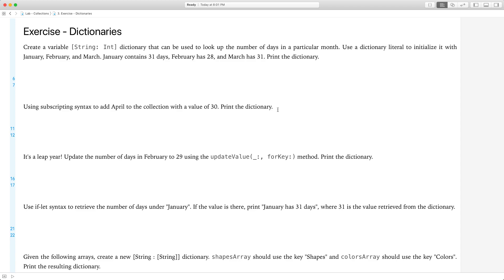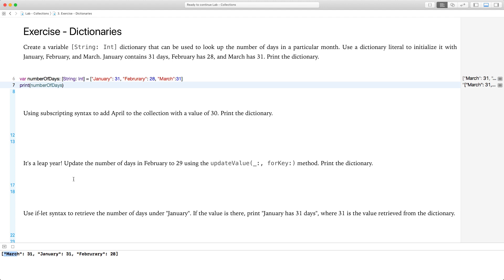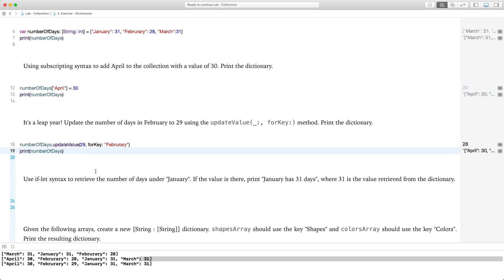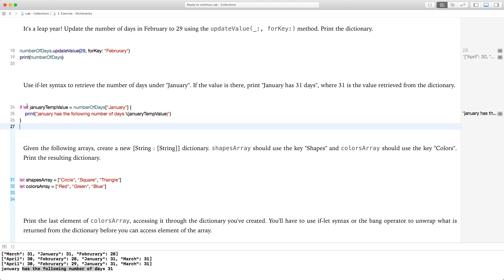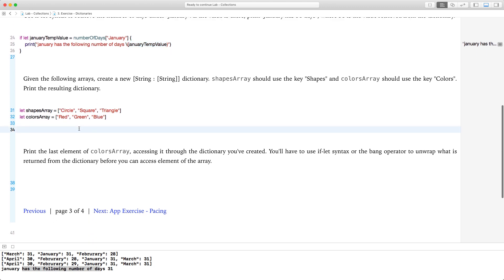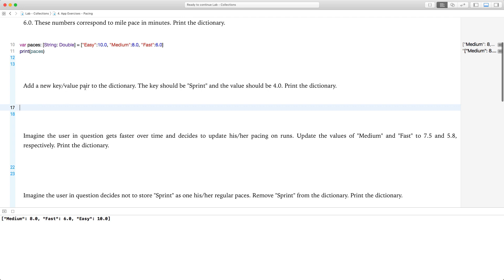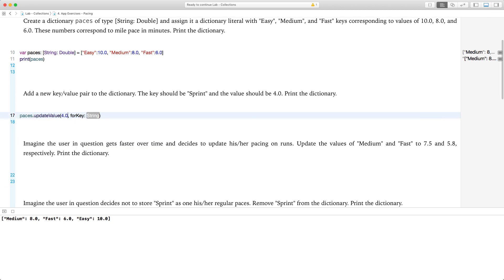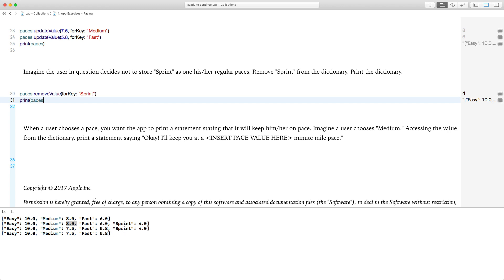2.5 - Collections (part 2) - Swift 4 - App Development With Swift